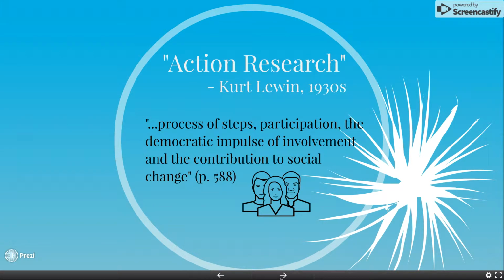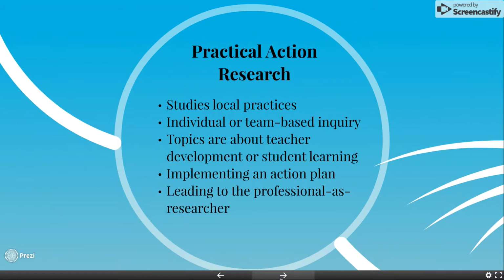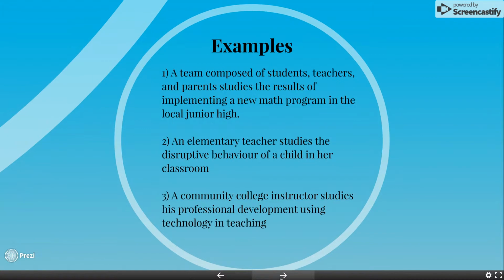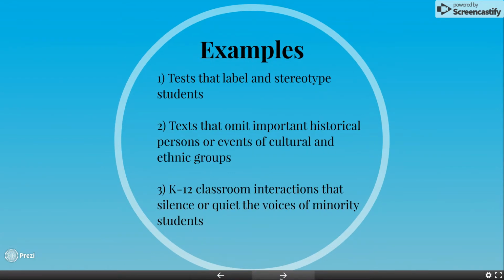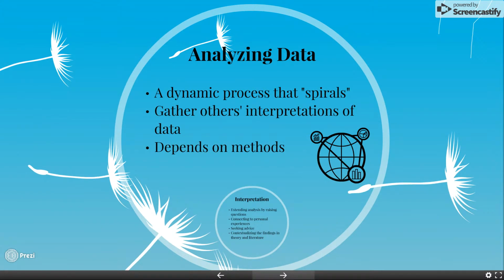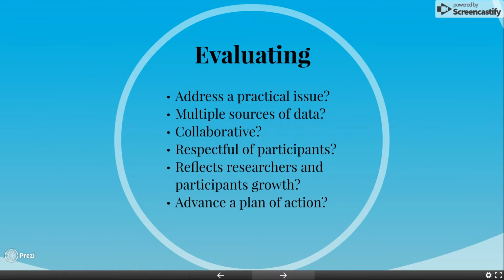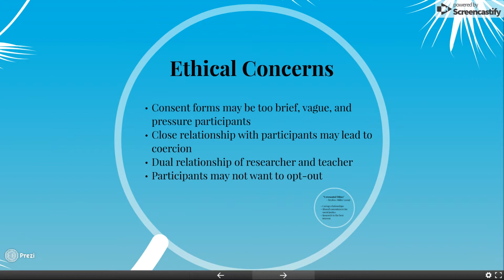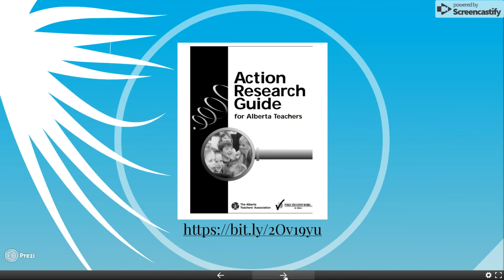Action Research Design - Chapter 17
A description of action research design method for educational settings. This video was made for EDU 510 course at the University of Alberta.